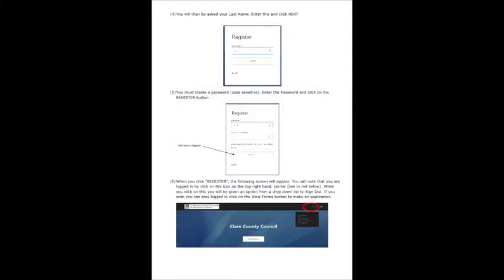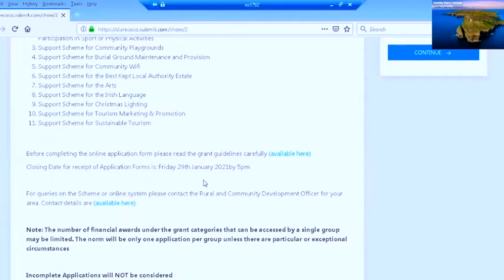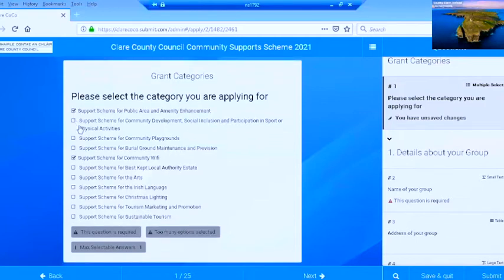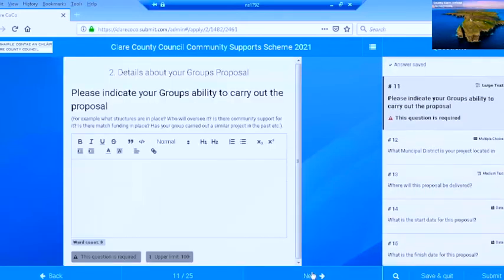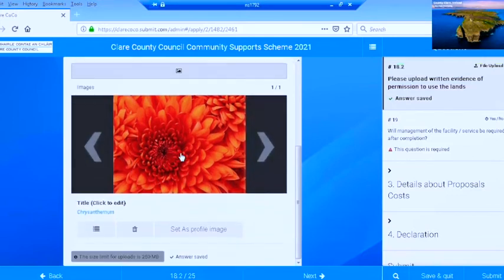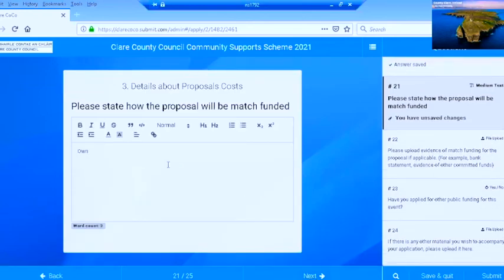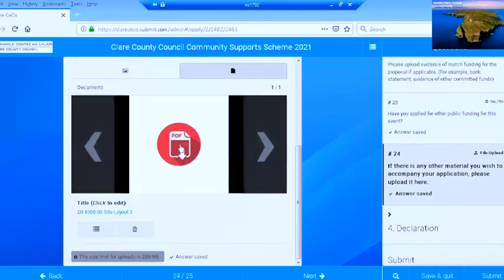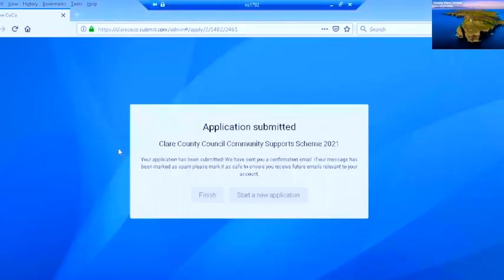Clare County Council Community Support Scheme online application user guide.